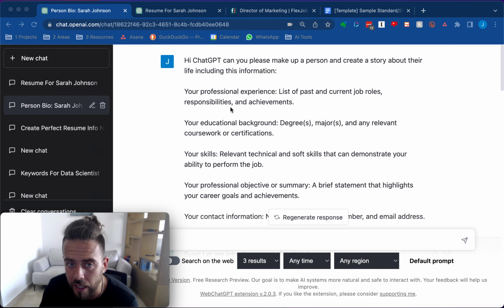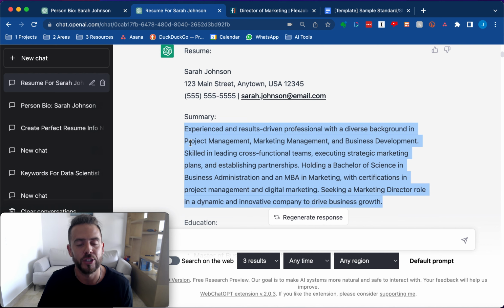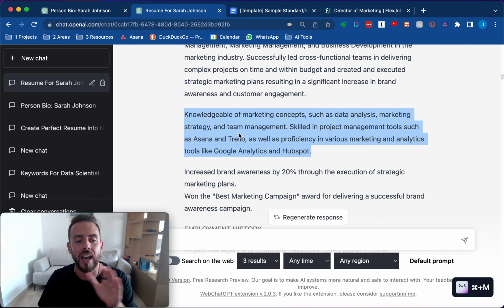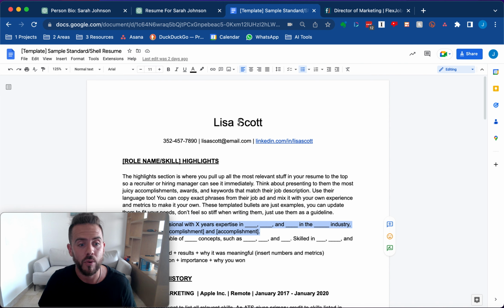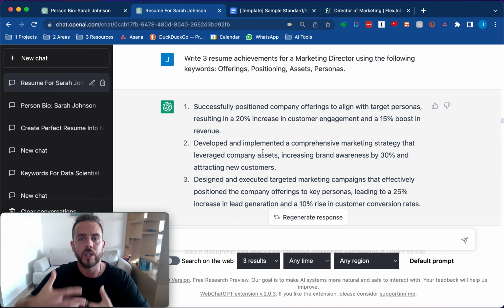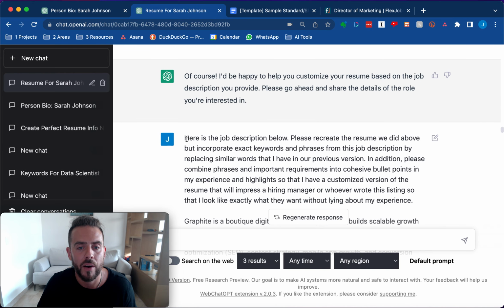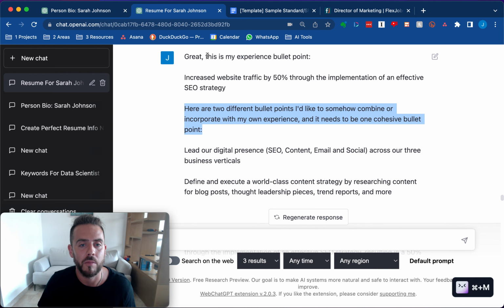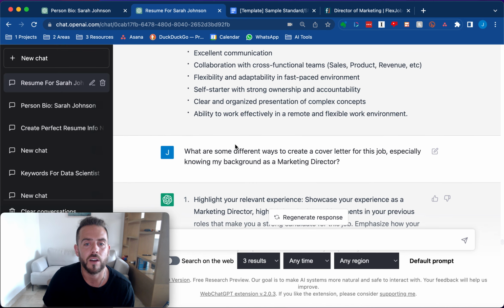Automate Your Resume Writing with A.I. (ChatGPT Tutorial)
ChatGPT and AI have revolutionized the way that resume writing will be done, forever.

If you've spent hours and hours tweaking your resume before... if you've had to create a resume from scratch, optimize you resume bullet points, or customize your resume for a job description before... you know the process can be excruciatingly painful.

This has ALWAYS been my clients' main frustration in job searches.

In this video, you'll learn how to create a winning resume in a fraction of the time with the help of artificial intelligence. This is a huge game changer for the job seekers who take advantage of this.

I'll show you how to use ChatGPT to create a resume from scratch, improve and optimize your existing resume and bullet points, and customize your resume to fit a specific job description. With this powerful tool, you'll be able to create a professional and eye-catching resume in no time. Have you created a resume with ChatGPT? Let me know your tricks in the comments!

Timestamps:

0:00 - Intro
0:45 - What is ChatGPT, watch this video
1:16 - What is most important to know about ChatGPT and what it needs to create a resume
3:32 - How I created Sarah Johnson with ChatGPT and created her resume
4:03 - First version resume with ChatGPT
4:58 - The template of a standard/shell you can use for your resume
6:05 - Giving ChatGPT a resume template to use
6:30 - What you need to edit and change on your resume with ChatGPT
8:22 - Optimizing resume bullet points with metrics with ChatGPT
11:18 - Sourcing bullet point ideas for your job title using ChatGPT
12:23 - Writing resume achievements for specific keywords using ChatGPT
12:53 - Generating new action verbs for your bullet points with ChatGPT
13:30 - Making bullet points more concise with ChatGPT
14:05 - Customizing a resume with a specific job description with ChatGPT
17:30 - Customizing specific bullet points from job descriptions and resumes
19:07 - Finding specific technical skills for your job title to add to resume
20:15 - Finding soft skills for your job title to add to your resume
20:44 - Finding soft and technical skills for specific job descriptions to add to your resume

➟ Let's Get Connected Online Find all my resources, coaching options, and more about me

Keep wandering, you're not lost 🌎